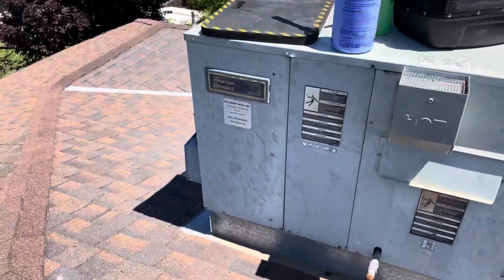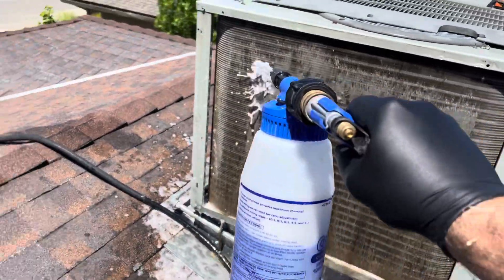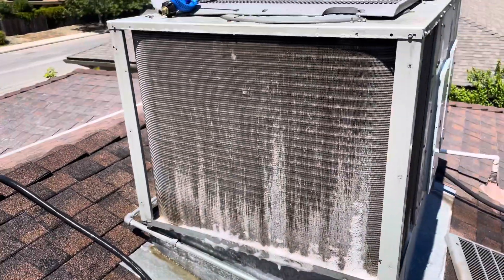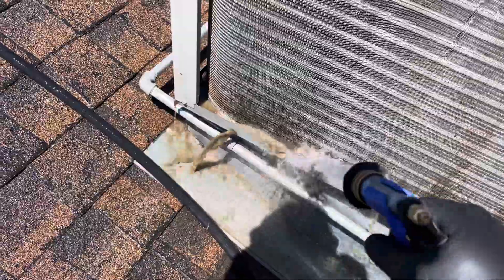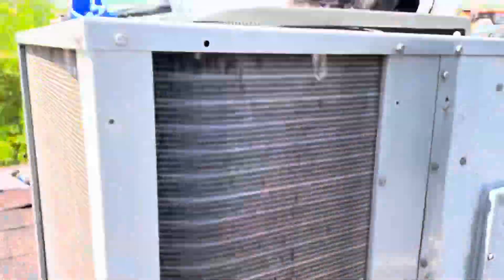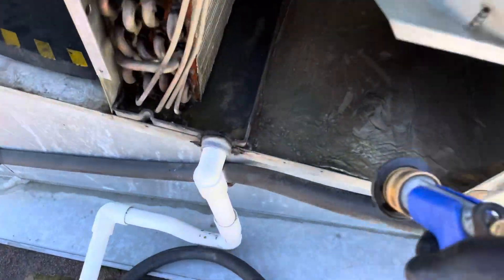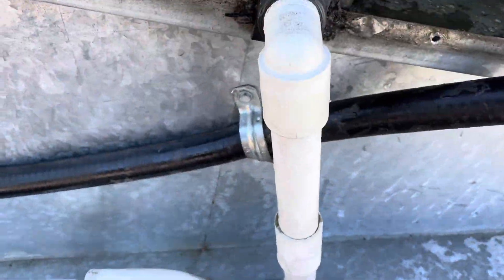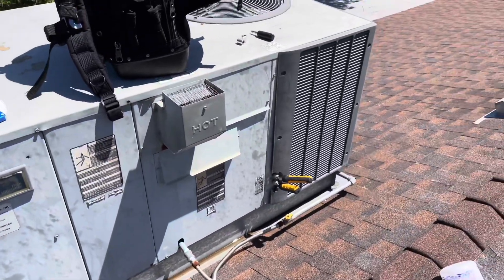Maintenance on a roof top package unit heatingandcooling hvaclife hvac hvactraining #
On preventive maintenance on an HVAC package unit cleaning the condenser coils and evaporator coils